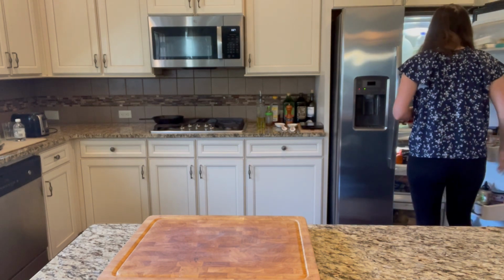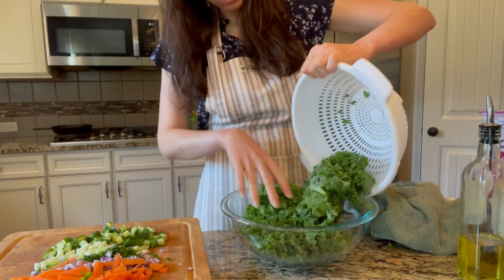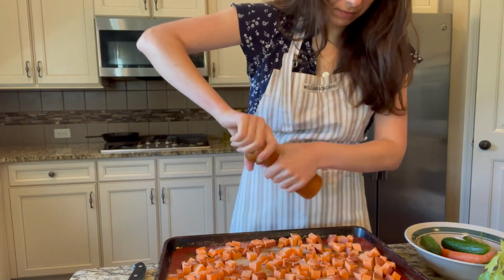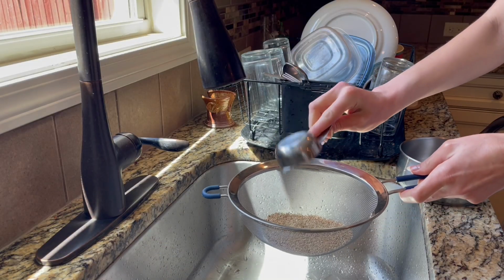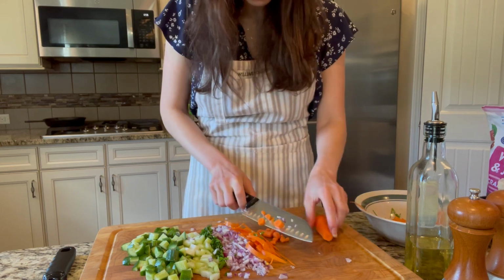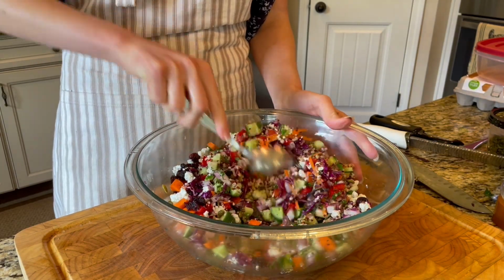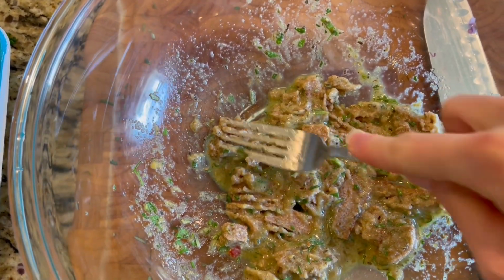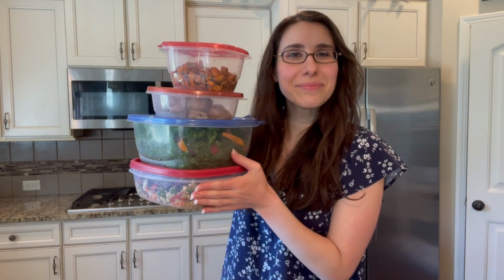Healthy Lunch Meal Prep Recipes │Easy and Healthy Meal Prep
Get started with Young Living (Ningxia Red, Essential Oils, Nontoxic Products!

Hello Wellness Warriors! In today’s video I am sharing how I meal prepped healthy lunches for the week ahead! These healthy lunch meal prep recipes are delicious and easy to put together! Full recipes are linked on the blog. Enjoy and happy eating!

My favorite whole food whole body wellness supplement: NingXia Red — learn about the 14 day wellness reset

Xx Marissa